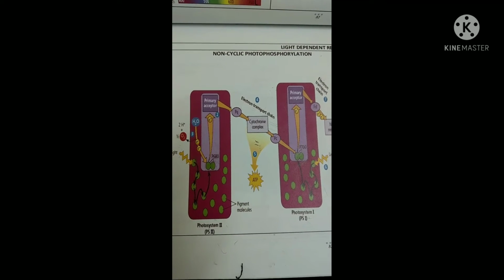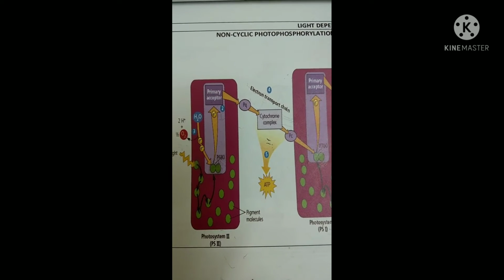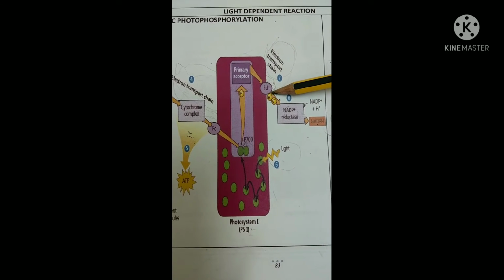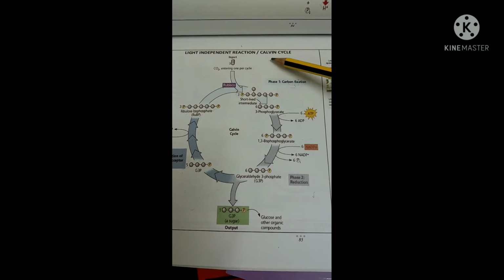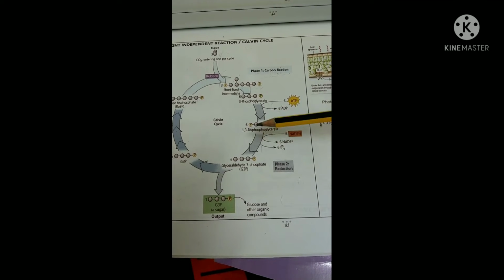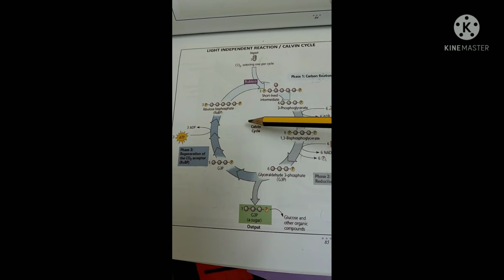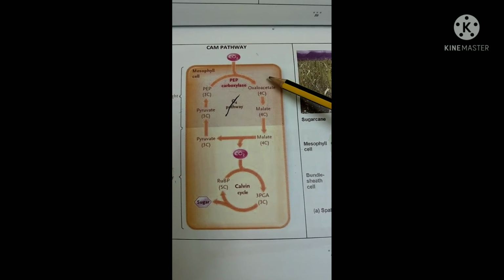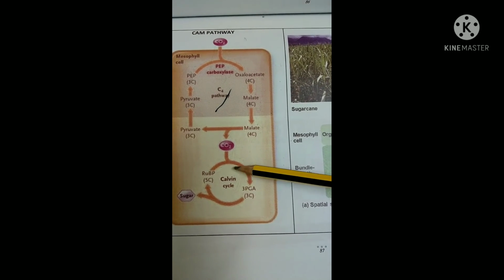March 20, 2022